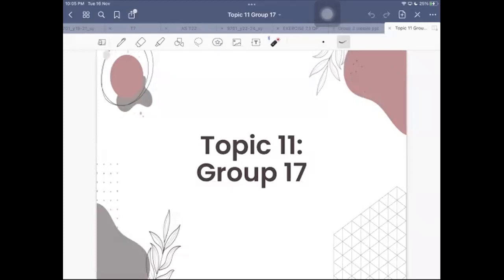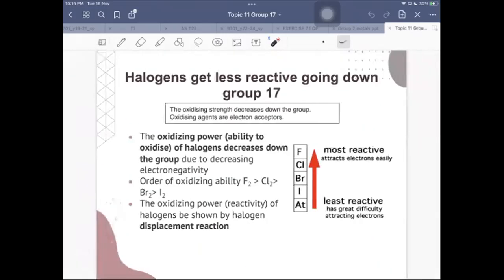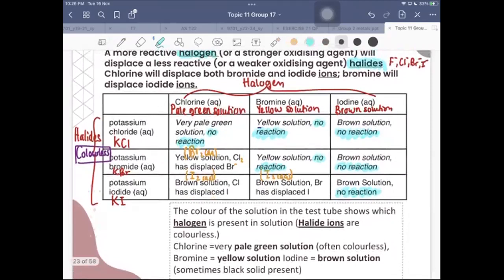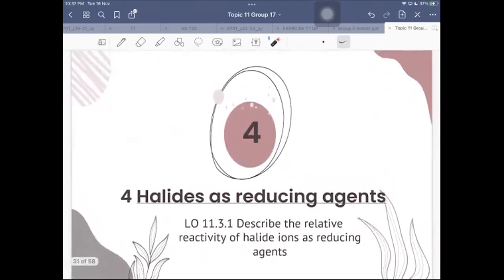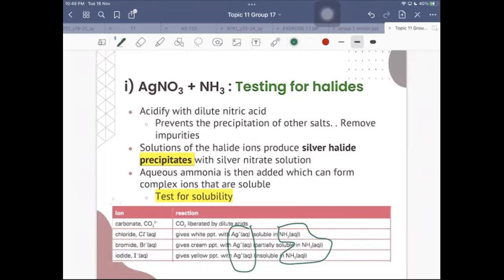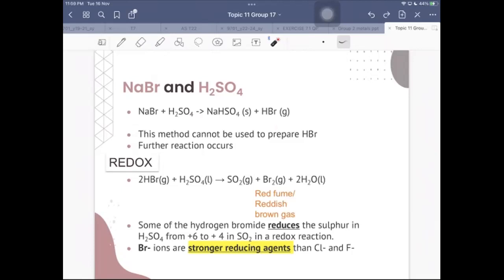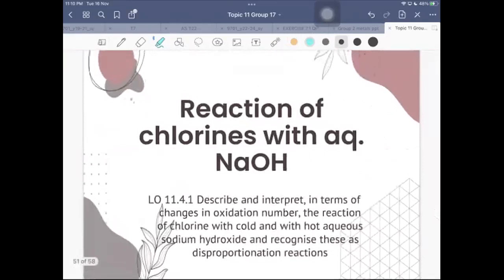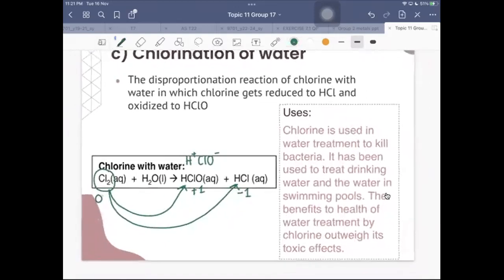L4.1 & L5.1 Wednesday 17th November 2021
Topic 11: Group 17
Trends in Physical Properties: colour, volatility and bond strength
Trends in Chemical Properties: Oxidising power of halogens, reducing power of halides
Disproportionation